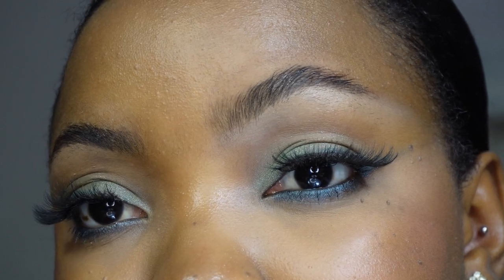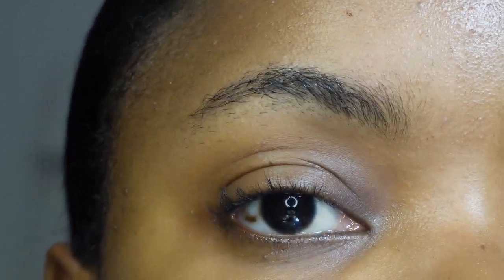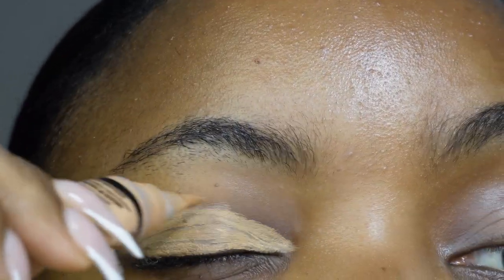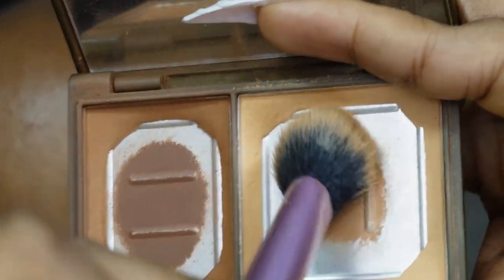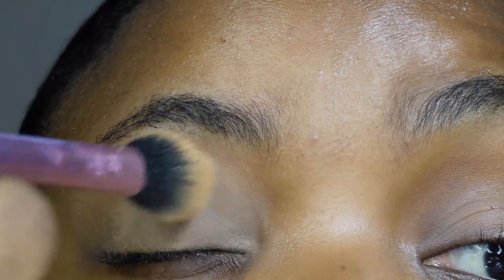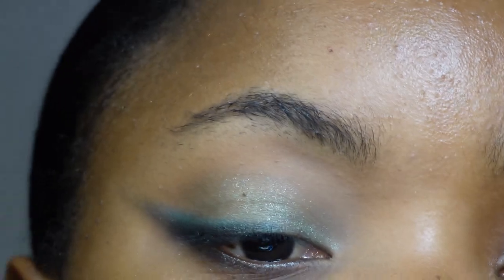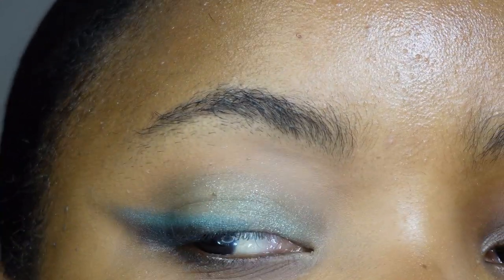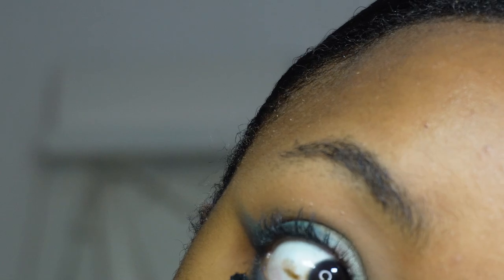An Knook Inspired | How To: Easy Smokey Eyeliner Makeup Tutorial for Beginners | Goodness Egwuonwu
In this tutorial, I recreate @AnKnook  popular "Easy Smokey Eyeliner" makeup look, but with a twist! Using a locally purchased eyeshadow palette from my state, I show you how to achieve this effortless, sultry smokey eyeliner perfect for any occasion. Whether you're looking for a quick day-to-night transformation or just love playing around with eye makeup, this look is for you!

Products Used:
Adventure Makeup 35 Colour Eyeshadow Pallet

CAMERA:
○ Sony ZV-E10

TRIPOD
○ Acuva Camera Tripod

Everyday smokey eyeliner look, Makeup, EyeMakeup, EyeLook, GoodnessEgwuonwu, Eyeshadow, Makeup Tutorial, Eye Makeup Tutorial